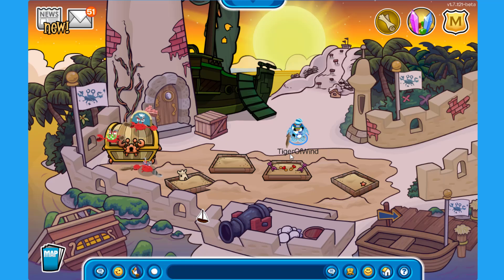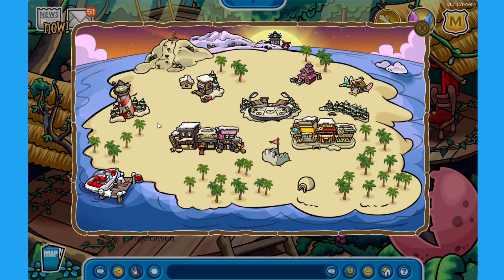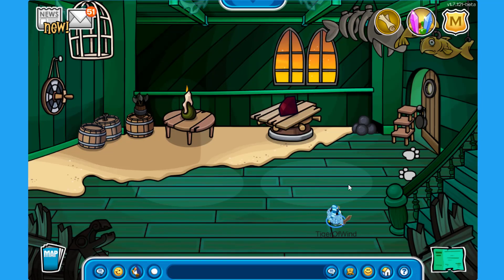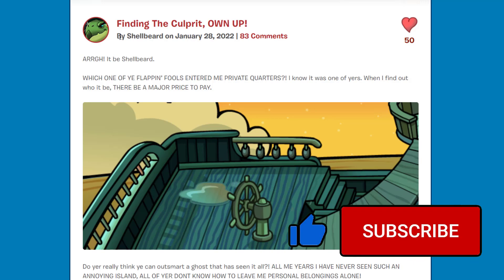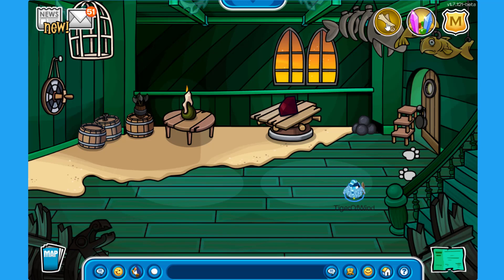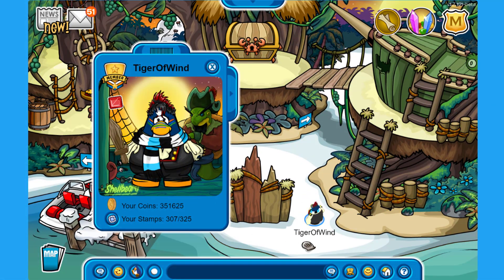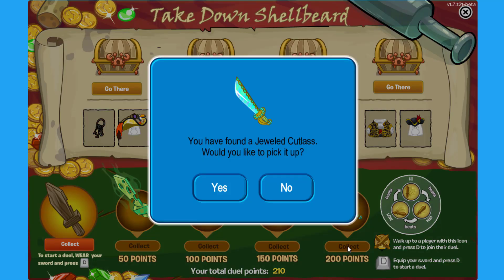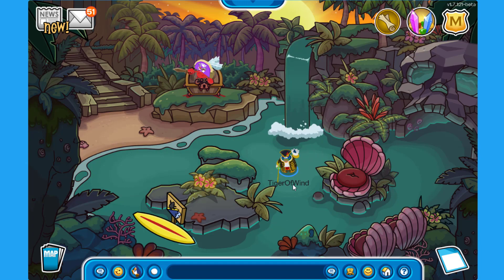🧐 SHELLBEARD'S QUARTERS MYSTERY + SPECIAL CATALOG 👣 | Club Penguin Rewritten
In this video I show a NEW Special Catalog inside of Shellbeard's Ship, the Black Shell! We also get all remaining Swords & Items form the Pirate Party 2022!